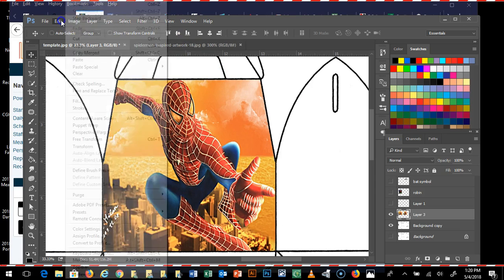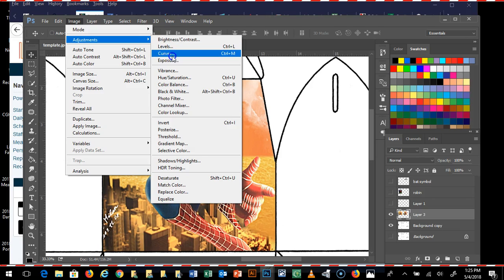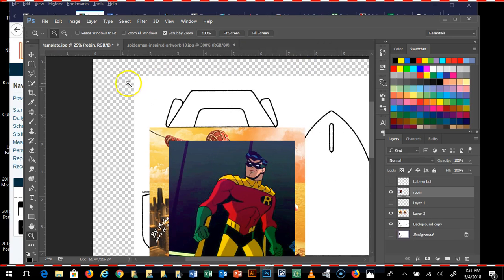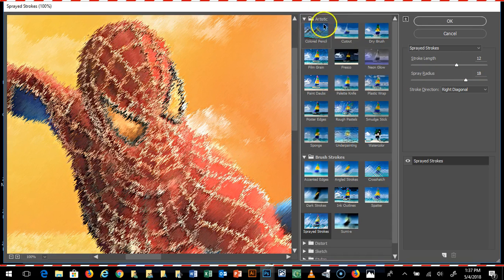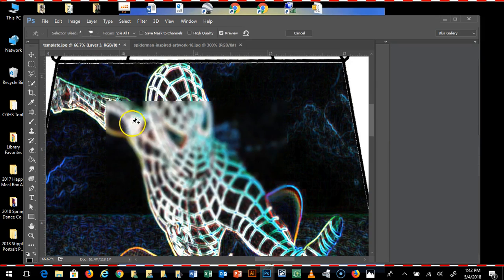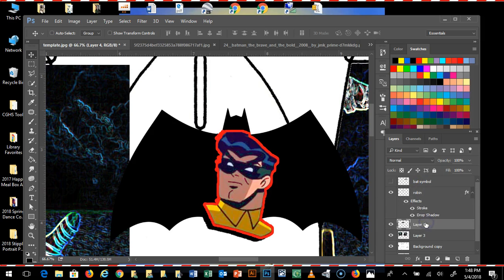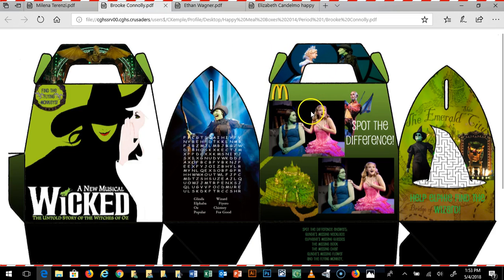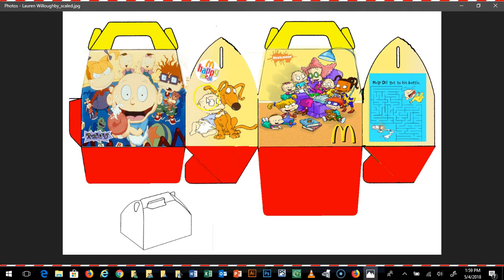Day 4, Period 7 2018